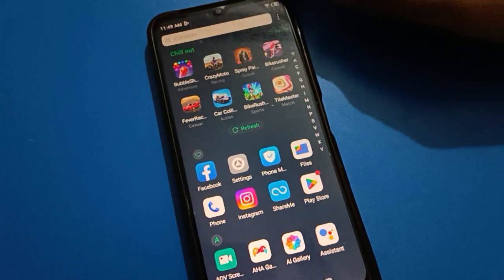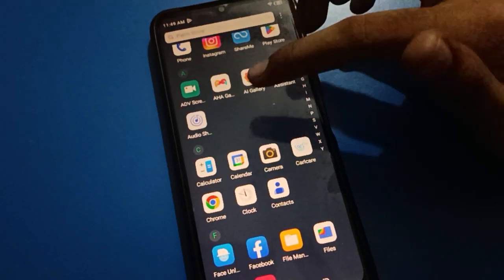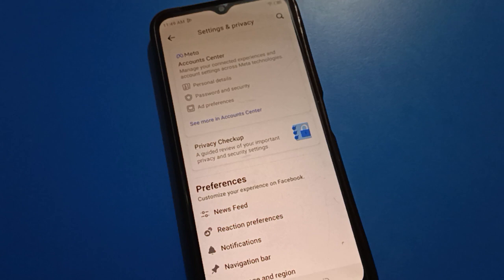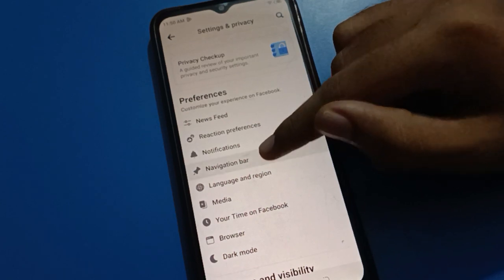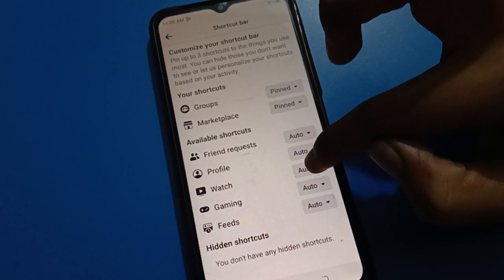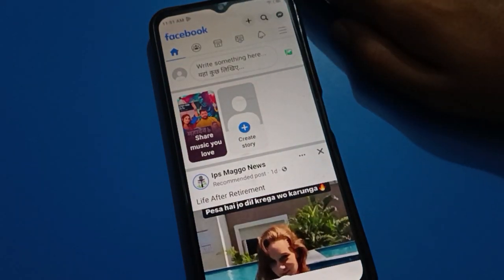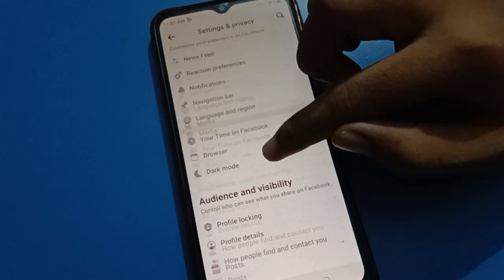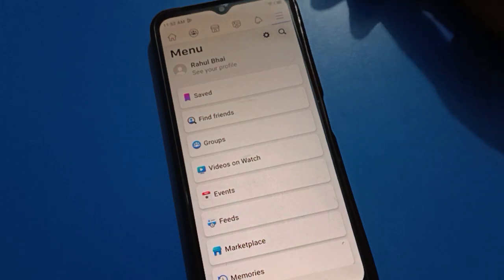How to customize navigation bar on Facebook, navigation bar customize setting use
how to use navigation bar setting | how to set facebook navigation bar  |  facebook navigation bar setting use kare  | how to change navigation bar on facebook